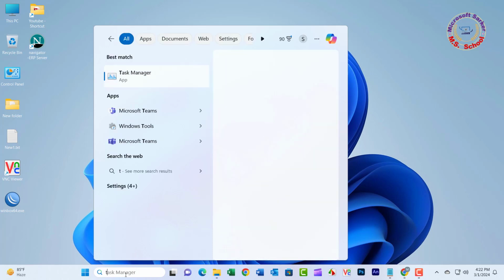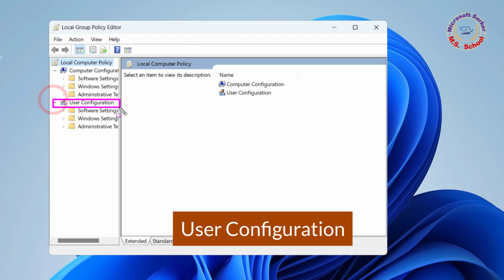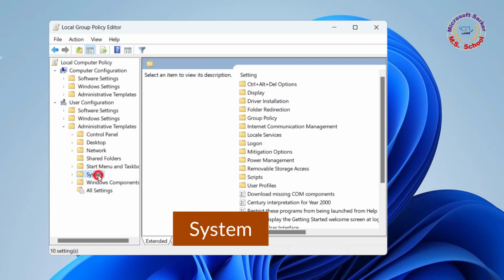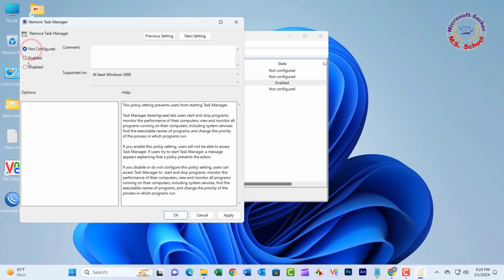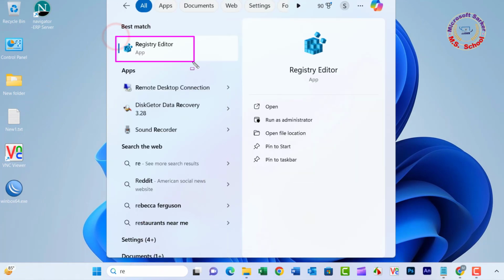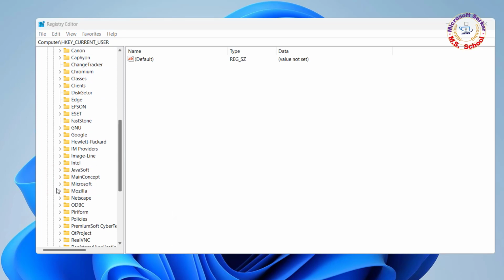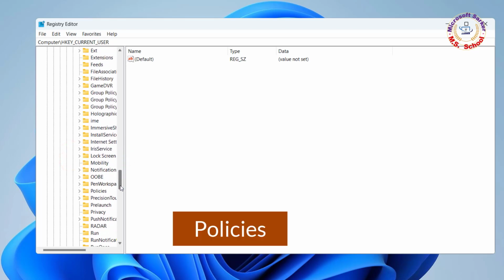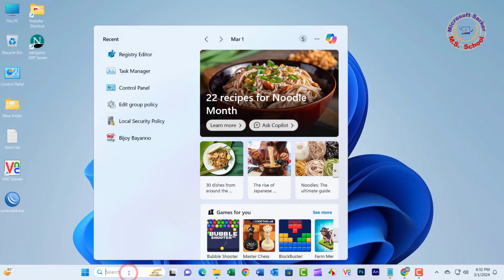Fix: Task Manager Has Been Disabled By Your Administrator Windows 11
Fix: Taskbar Icons Not Showing, Missing, Invisible And Blank in Windows 11.

Timestamps:
00:00 Intro
00:20 Using Group Policy Editor
01:40 Using Registry Editor
03:10 Outro

Today I will show how to solve by Task Manager Has Been Disabled By Your Administrator Windows 11. In this post, let us look at the issue closely and identify how it can be resolved!

Method 1
Using Group Policy Editor

1. Press Win + R to open the Run window.
2. Type gpedit.msc and hit Enter to open the gpedit.msc
3. click on User Configuration
4. click on the Administrative Templates/ click on the System / click on the Ctrl+Alt+Del Options /click on the Remove Task Manager.
5. Double-click on it, and select DISABLED ./ NOT ENABLED then click on  apply / click on ok
6. Close the Group Policy Editor
7. restart your PC and check it and then, you can check whether the Task manager has been disabled by administrator problem is resolved

Method 2
Using Registry Editor

1. press the Windows key and type  In the Registry Editor  and click on Registry Editor  into the search bar..
2. In the Registry Editor window, navigate to the following path
3. HKEY_CURRENT_USER\Software\Microsoft\Windows\CurrentVersion\Policies\System
4. On the right-hand side, look for a value named "DisableTaskMgr." If it exists, double-click on it
5. change the value data to "0" and click on "OK."
6. Close the Registry Editor
7. Reboot your PC and check again

When the process is finished. Then, you can check whether the Task manager has been disabled by administrator problem is resolved.